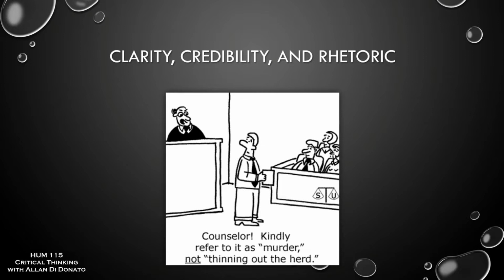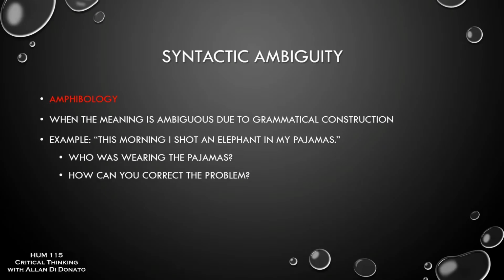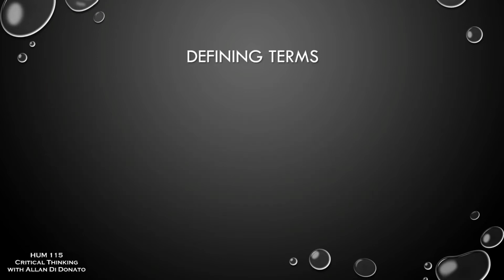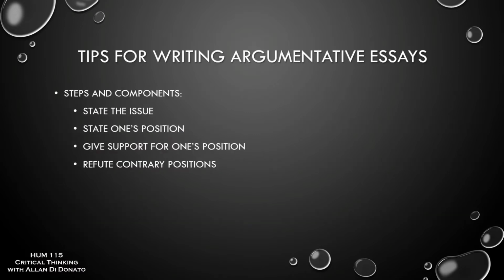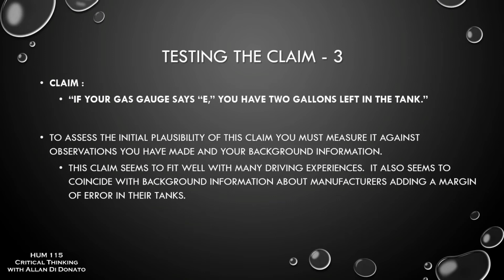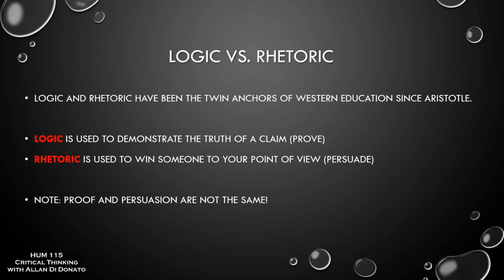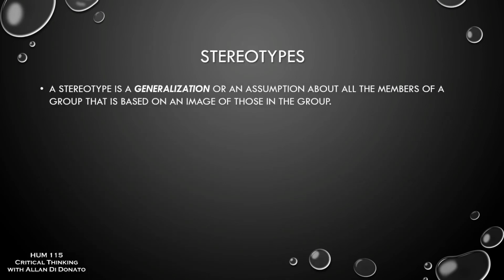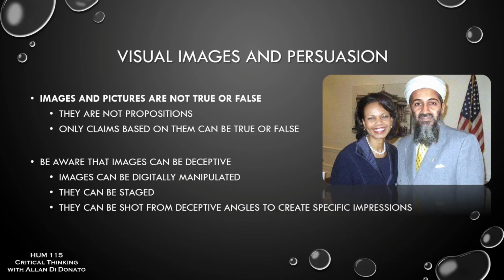Critical Thinking - Episode 3 - Rhetoric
A discussion of rhetoric as a means of persuasion, and how it can be used to bypass our critical reasoning. The episode was recorded while I was pretty sick. My apologies.